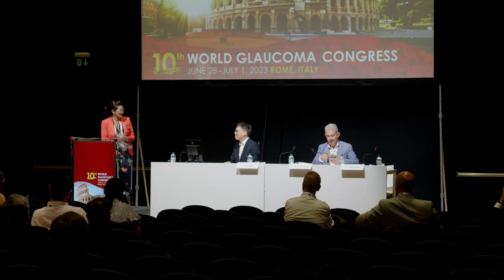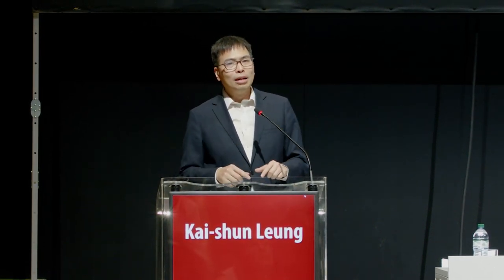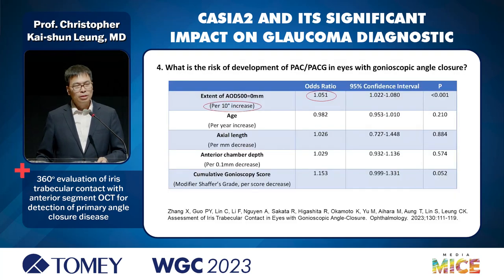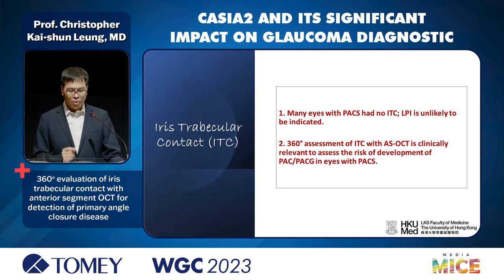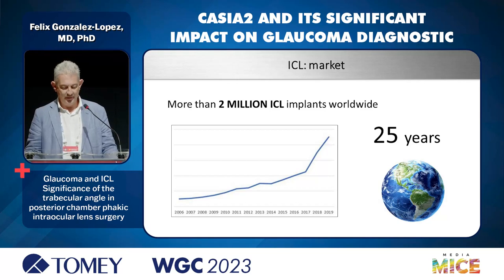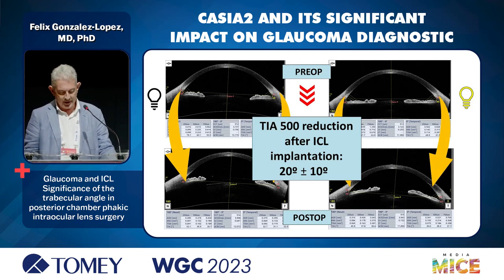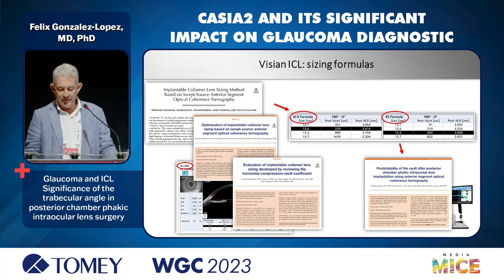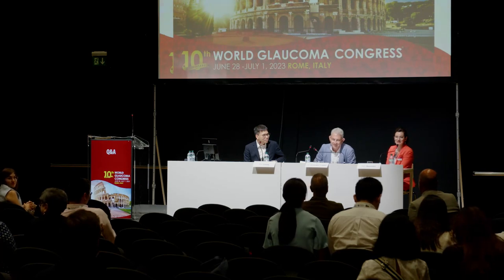TOMEY Full Symposium Video from WGC 2023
Missed the TOMEY eveneing seminar at the 10th World Glaucoma Congress in Rome?

CASIA2 AS-OCT and its Significant Impact on Glaucoma Diagnostics:
According to Prof. Dr. Leung, AS-OCT has two clear advantages over traditional diagnostics like gonioscopy: 1) The ability to evaluate the angle in the dark; and 2) The ability to assess iris trabecular contact (ITC), which is critical to quantify the angle in a reproducible and objective manner.

CASIA2 AS-OCT in Phakic Lens Surgery:
Then, Dr. Gonzalez-Lopez explains how the CASIA2 dynamic application allows physicians to study both the vault of the lens and the trabecular iris angle in a precise, reproducible way.